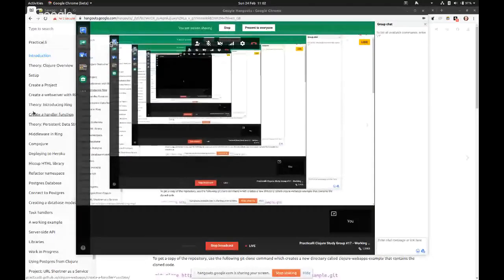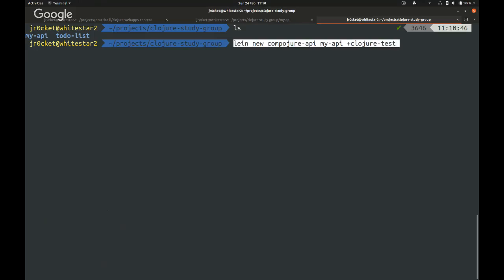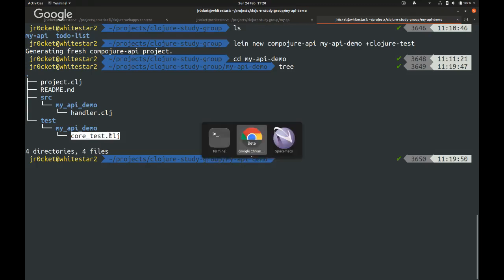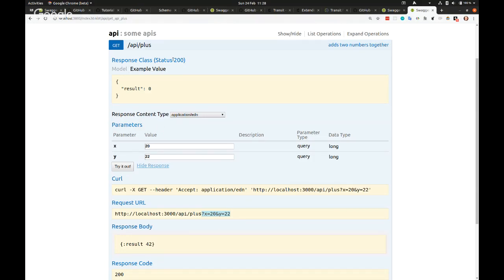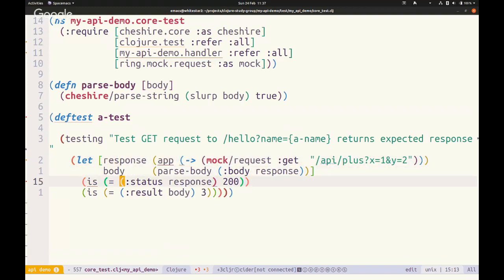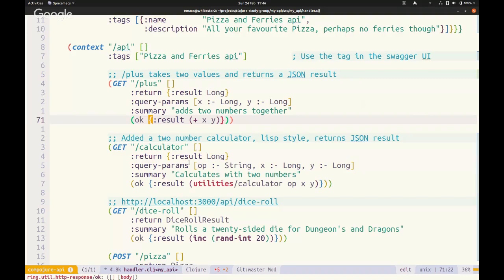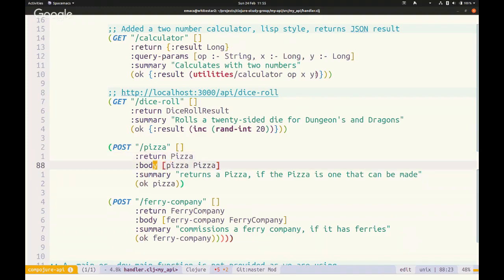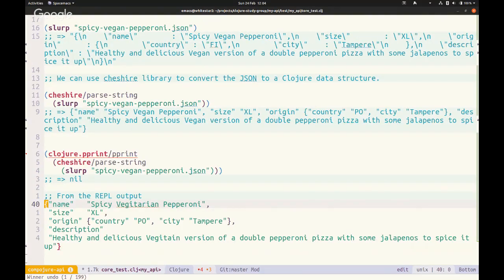Practicalli Clojure 17 - compojure-api project - Working with APIs in Clojure - part2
Creating a relatively simple API using the Leiningen compojure-api template.  We will walk through the sample code and extend it.

We will discuss these aspects as we go along:
- ring - handling requests
- lein-ring to start our application and reload code changes
- brief intro to prismatic schema for defining things (like pizza)
- swagger for self documenting apis